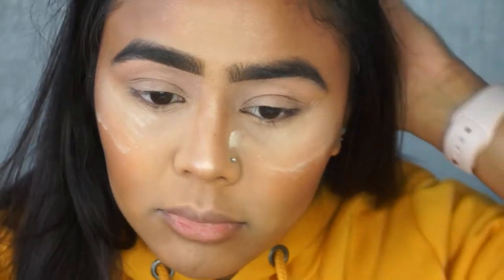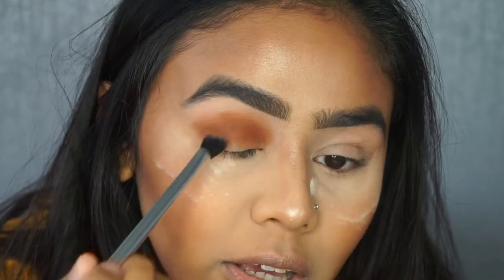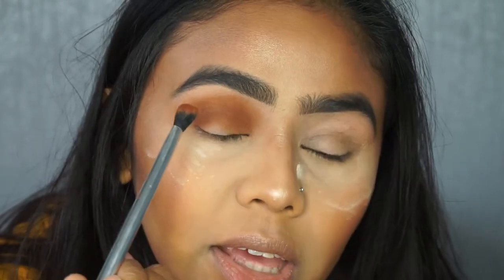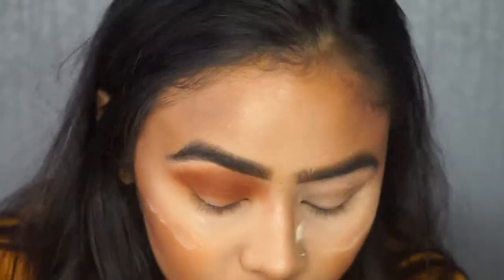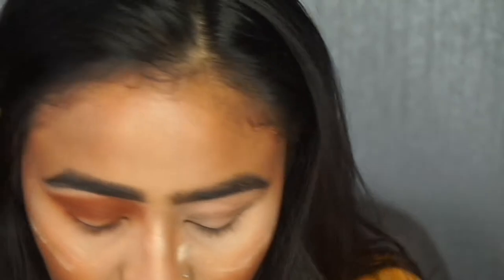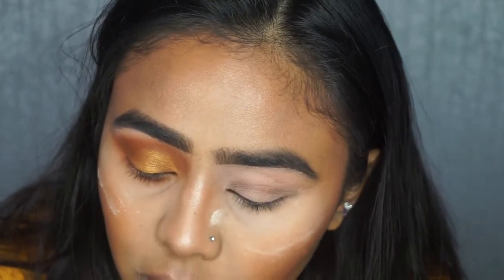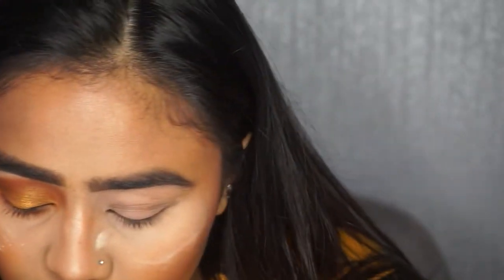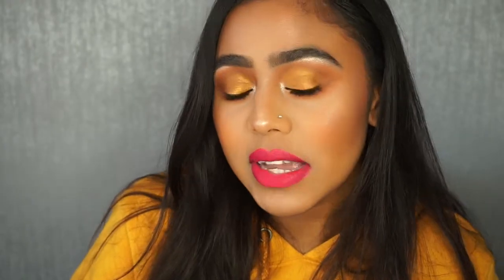Bronze Spring Glam with a Pop of Colour| Rubi Rahman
An easy bronze eye with a pop of colour on the lips tutorial.

PRODUCTS USED:
Morphe x Jaclyn Hill | Armed & Gorgeous Palette
Limecrime | True Love Liquid Lipstick